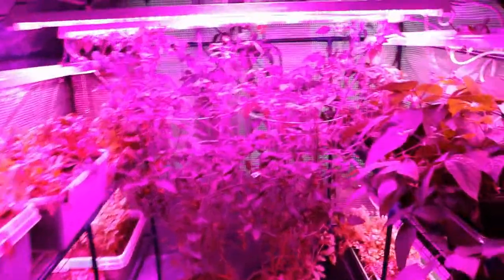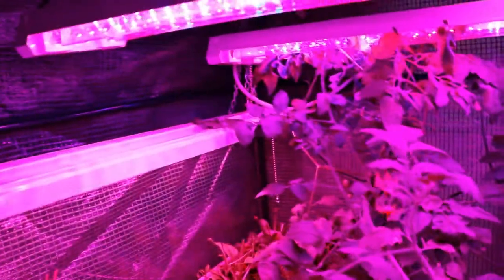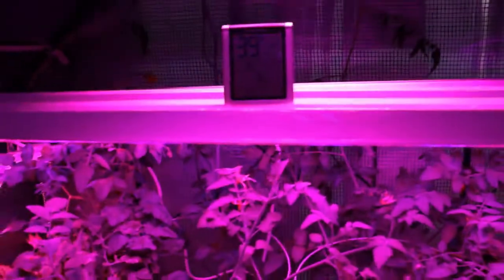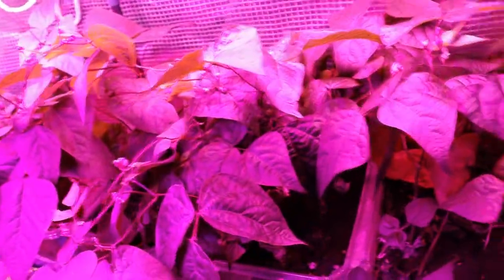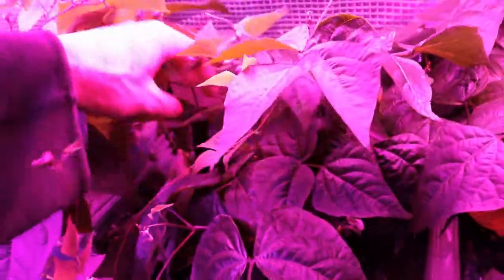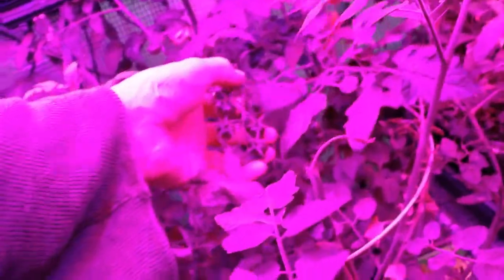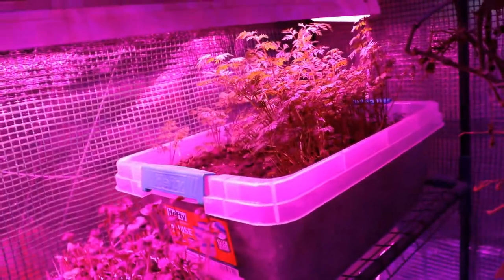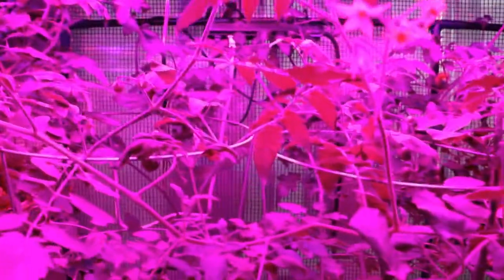Indoor Greenhouse Q&A on Grow Lights and Pollinating Plants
What kind of lights do I use? How do I pollinate my plants with no insects? How do I control humidity and temperature? What am I going indoors to eat on a regular basis?

Discord be nice and respectful. Those posting mean comments and other material not suitable will be banned and deleted.
Credits:

Track Name: "When Good Prevails"

Links:
AntLux 4FT LED Grow Lights 50W Full Spectrum Integrated 4 Foot Growing Lamp Fixtures for Greenhouse Hydroponic Indoor Plant Seedling Veg and Flower, Plug in, on/Off Pull Chain Included, 4 Pack